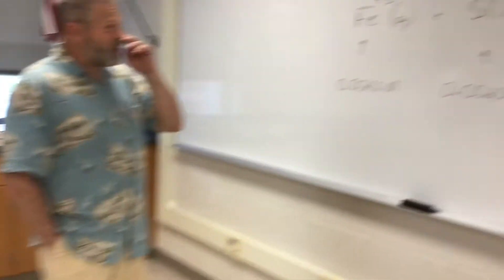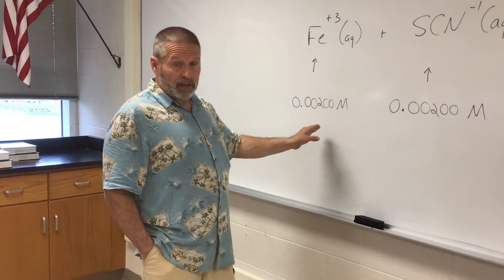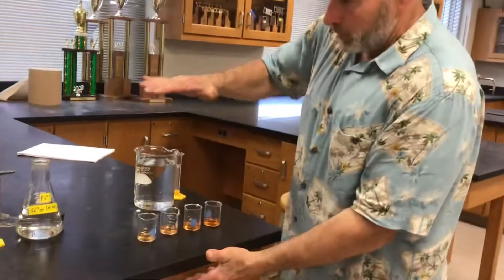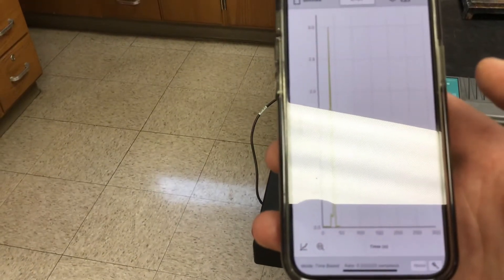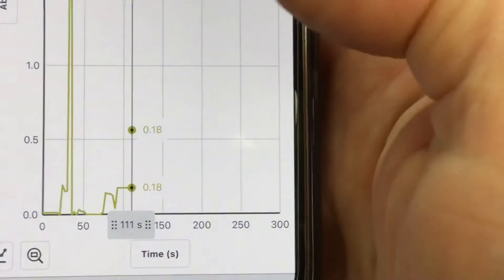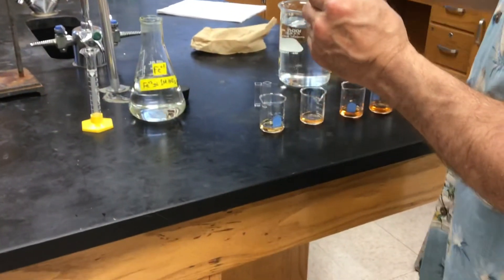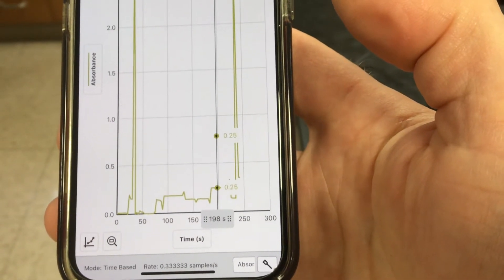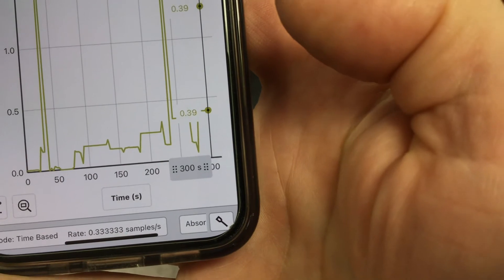Lab: Determine an Equilibrium Constant